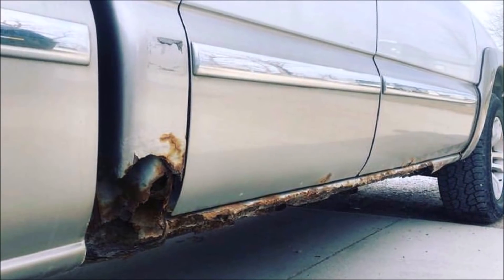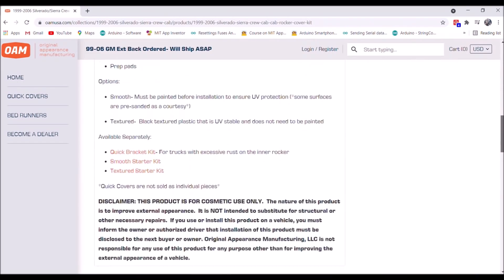Arduino DIY Battle Bots: To the Death!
I don't think I'll get to plan another event LOL